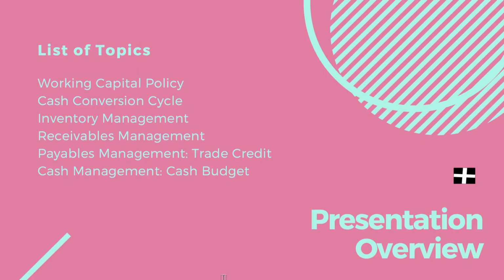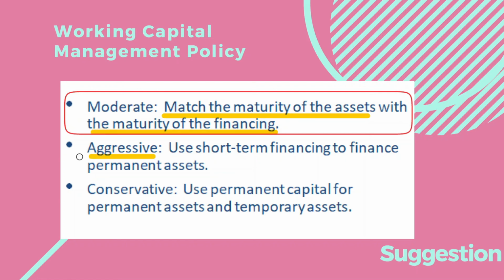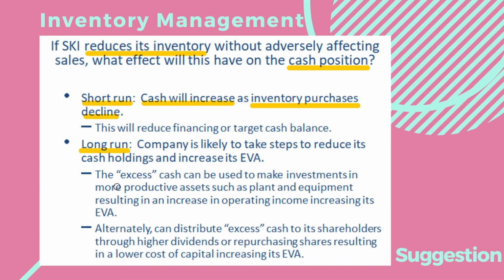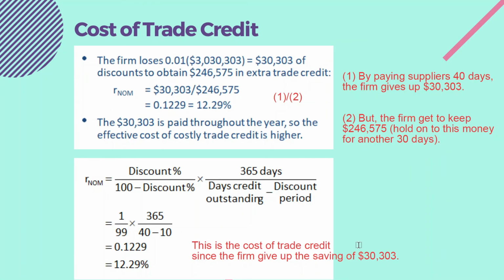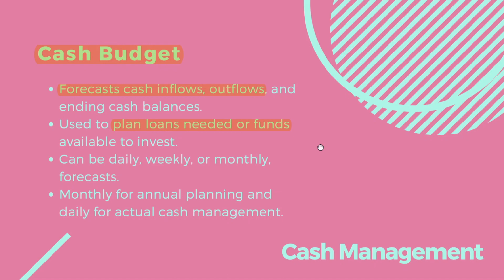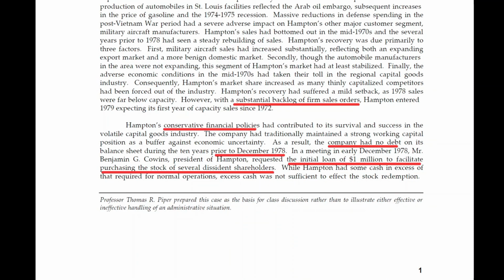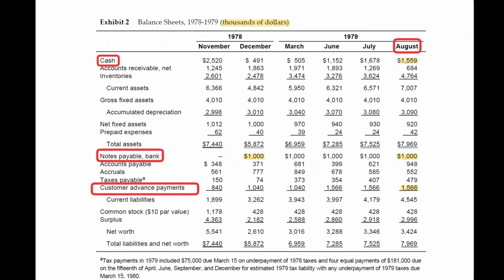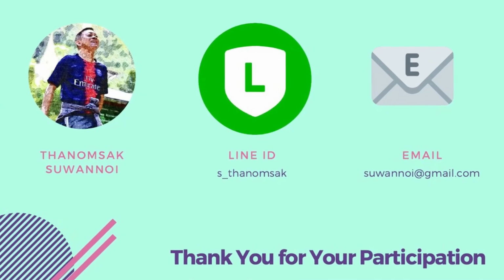L04 EBA Net Working Capital (NWC) Management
Lecture 04 discusses the net working capital management, e.g., the inventory management, receivables management, and payables management. The lecture concludes with a preparation of a cash budget as part of the cash management.